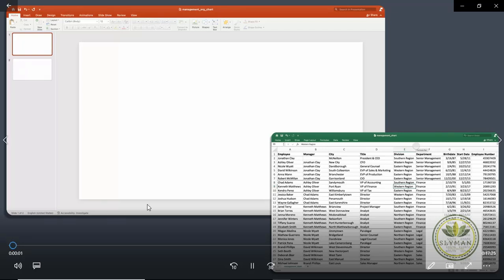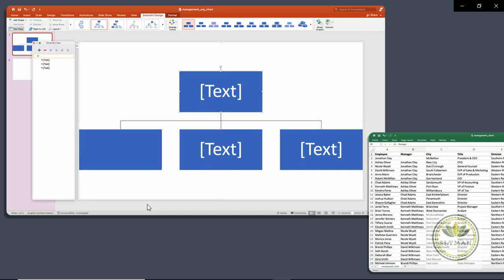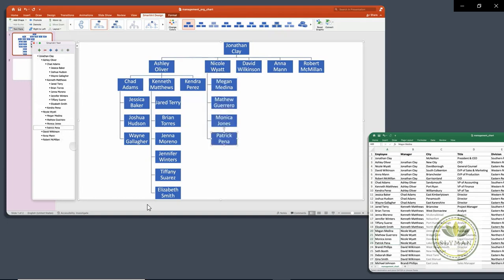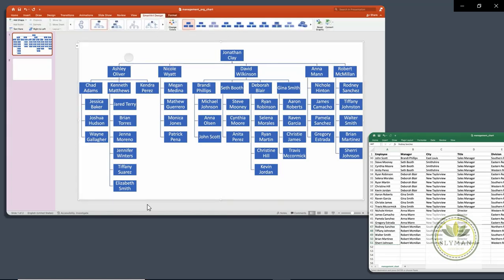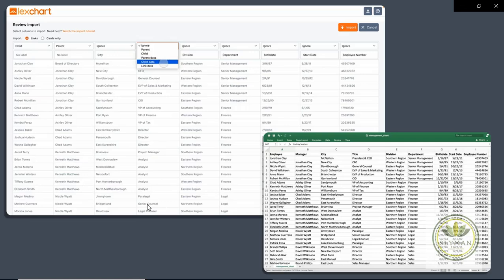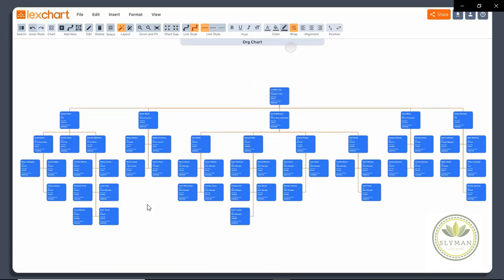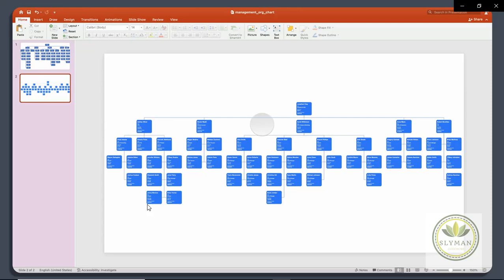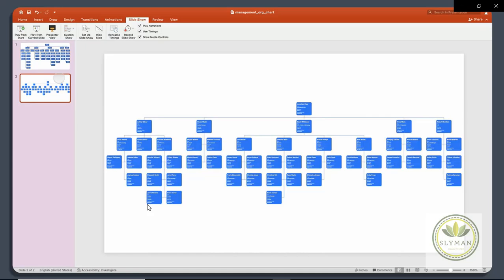How To Create Organizational Chart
In this video tutorial we Learn on how create Organizational chart using Powerpoint and LexChart

Lexchart draws your company structure chart with powerful artificial intelligence to handle any company structure, even large and complex businesses and corporations.